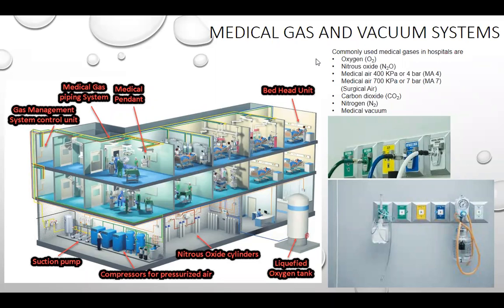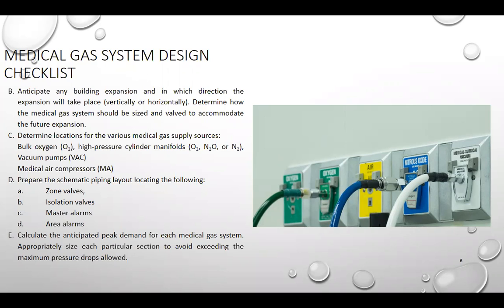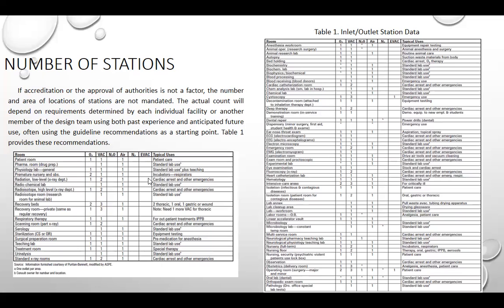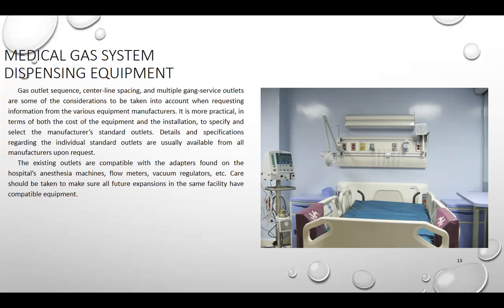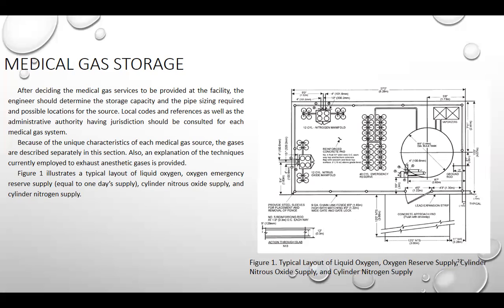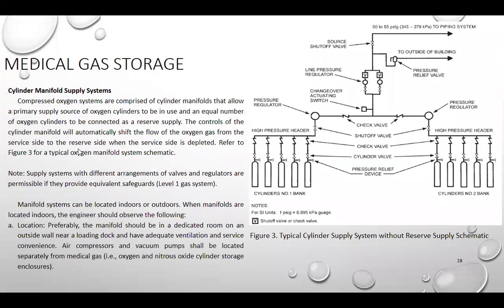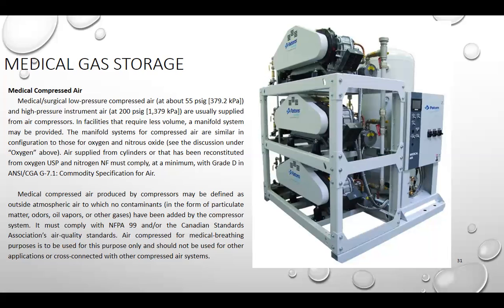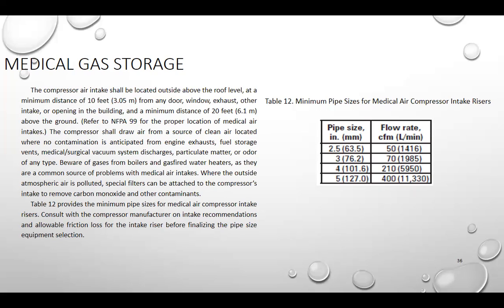09 Medical Gas and Vacuum Systems 01